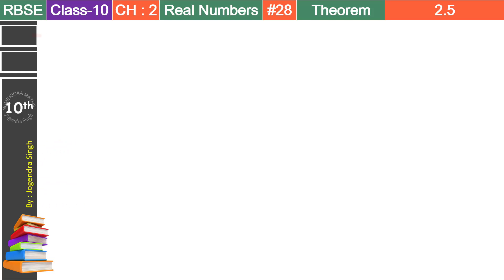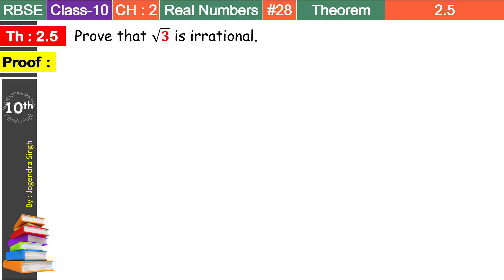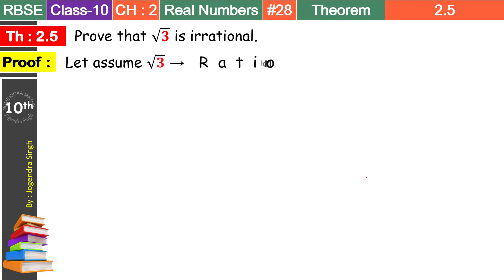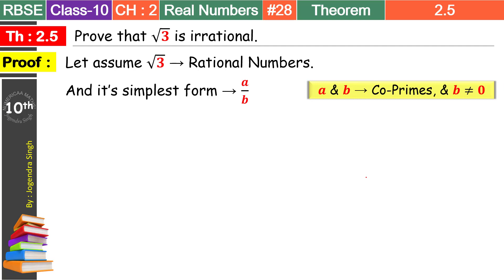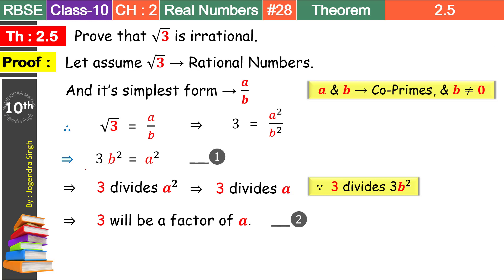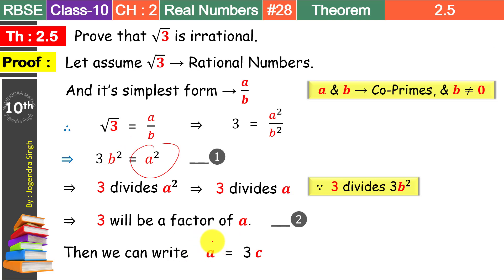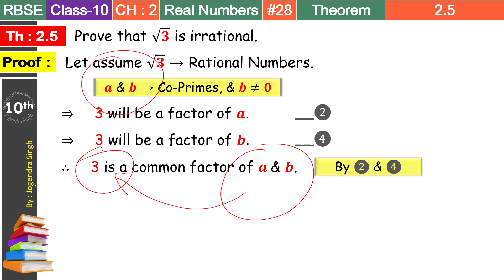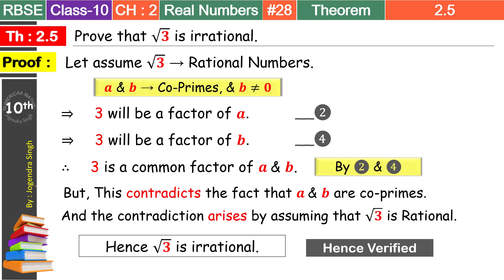#28 Real Numbers Class 10th | Prove that √3 is irrational | Prove that root 3 is irrational | Maths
● Class 10 Maths Chapter 1 Example 9 (V.V. imp.)
● Prove that √3 is irrational number | Prove that root 3 is irrational in English in Hindi
● by : Jogendra Singh Sir
● Numerica Maths
● Bharatpur (Rajasthan)
● (Topics Covered):
● prove irrationality of root 3
● prove that root 3 is a irrational number
● prove that root 3 is irrational class 10th
● prove that √3 is irrational by contradiction
● prove that √3 is irrational no
● irrational root theorem
● method of contradiction class 10
● method of contradiction in maths
● prove theorem 1.4 class 10
● proving irrationality of numbers
● proving irrationality by contradiction method
● real numbers class 10 cbse full chapter explanation
● real number system